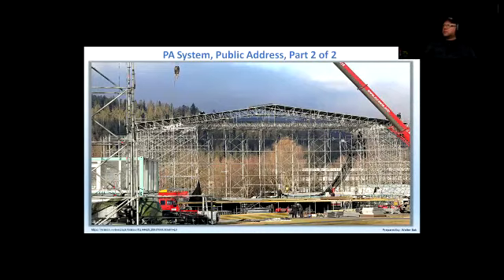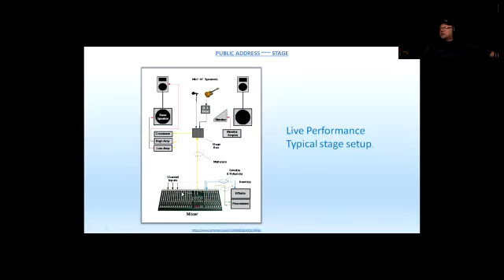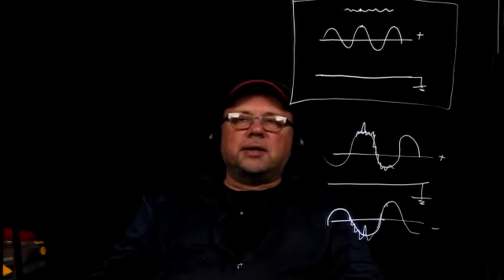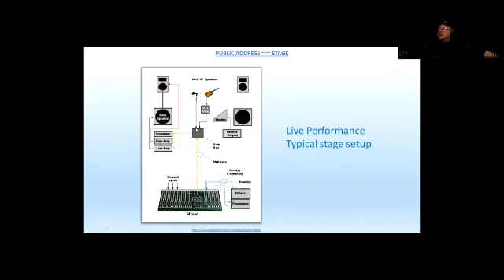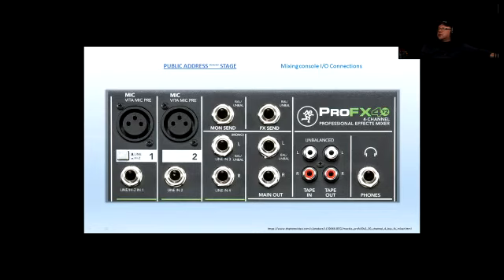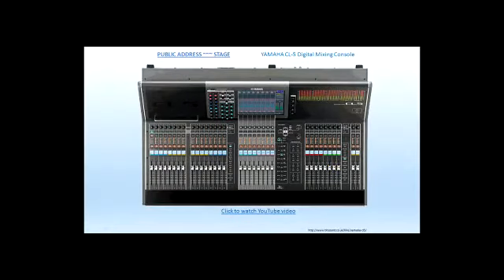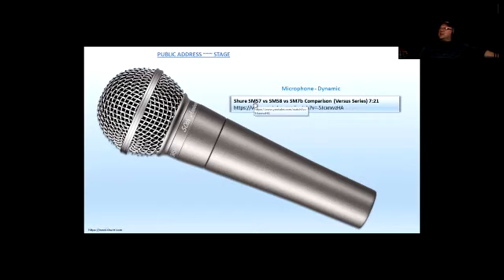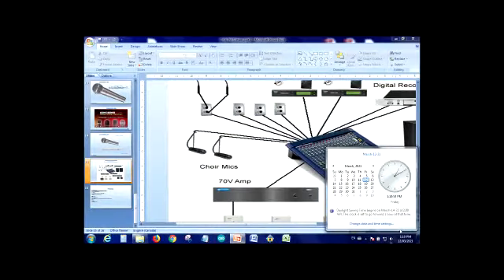ELEC 1013 21W Week 8 Lecture 11 part 2